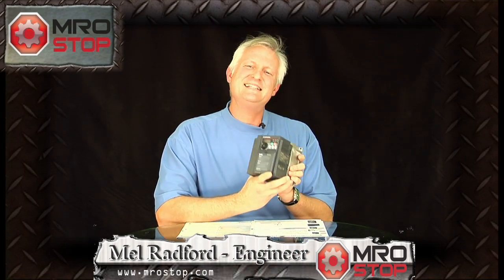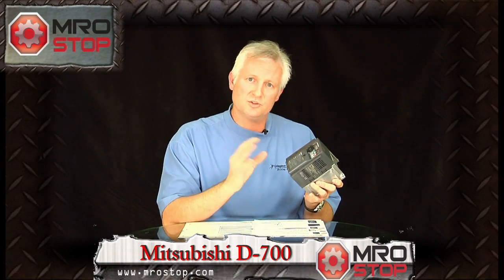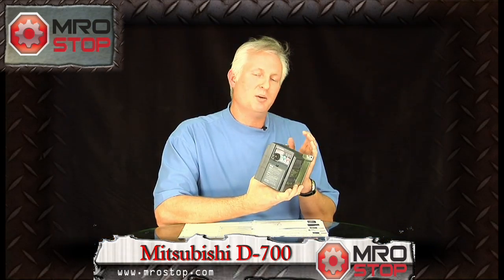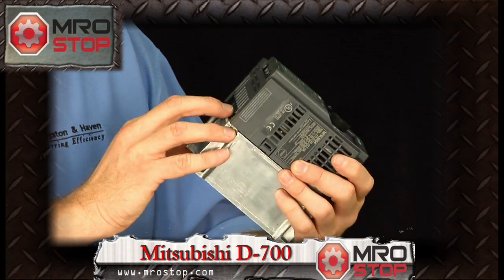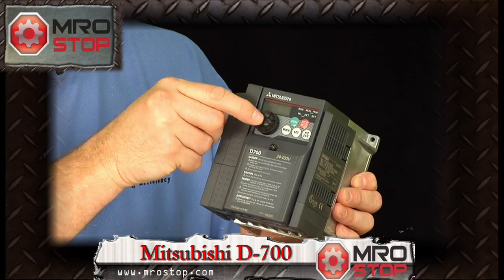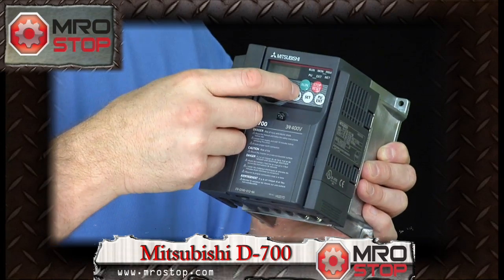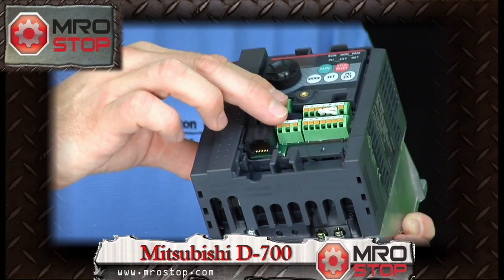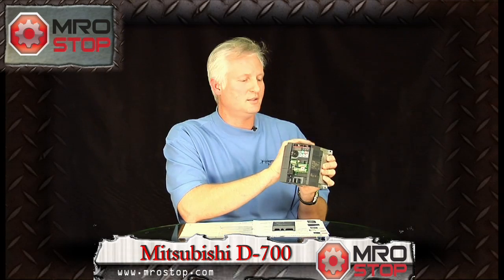Mitsubishi D700 VFD from MROstop.com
Tech guru Mel talks about the features and benefits of the Mitsubishi D700 VFD.  Purchase one at mrostop.com